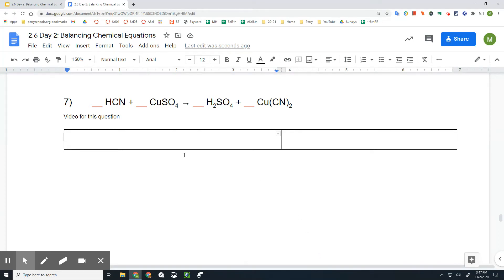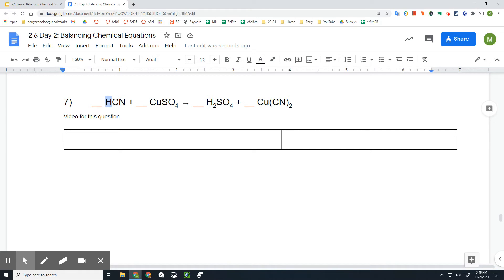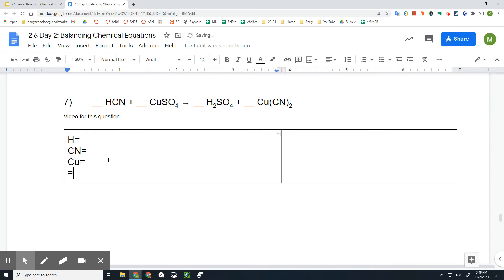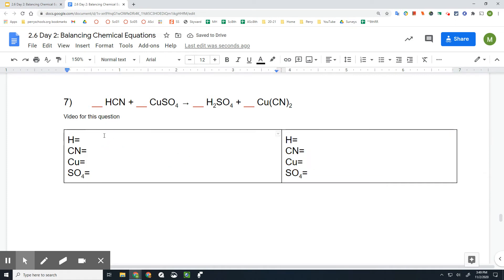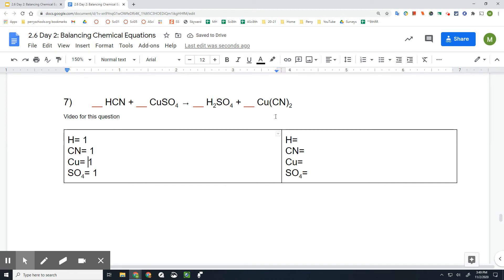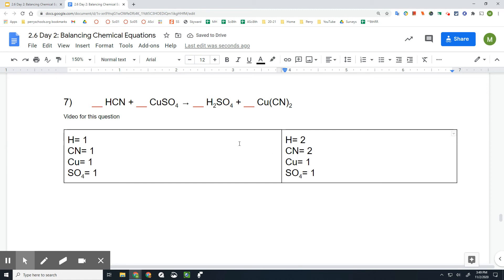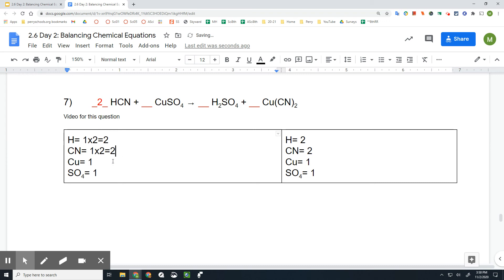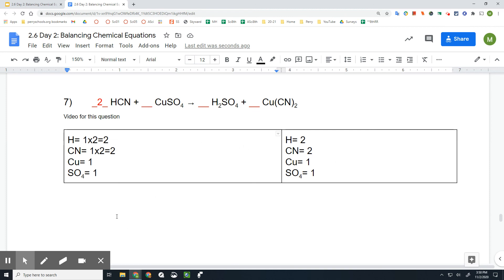2.6 Day 2: HCN + CuSO4 → H2SO4 + Cu(CN)2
2.6 Day 2: HCN + CuSO4 → H2SO4 + Cu(CN)2